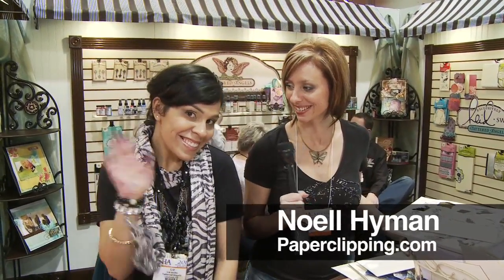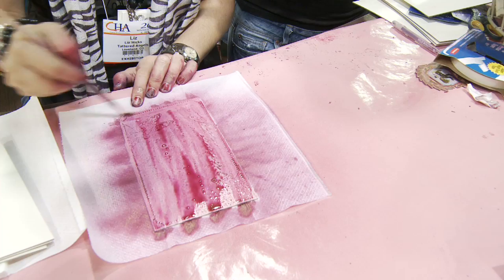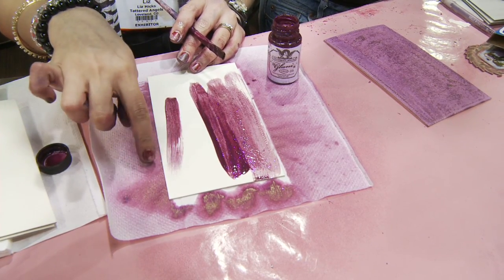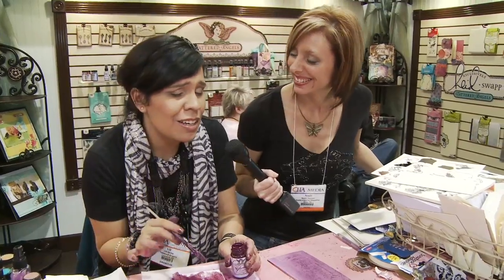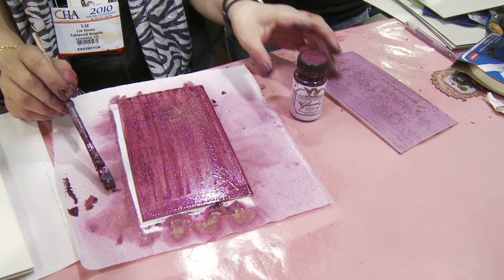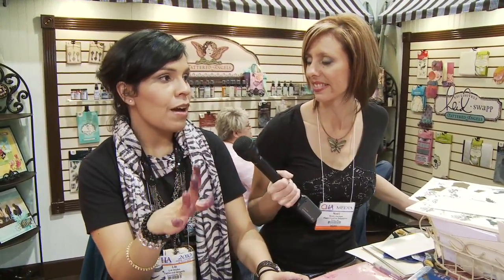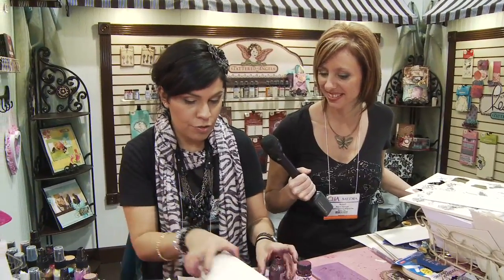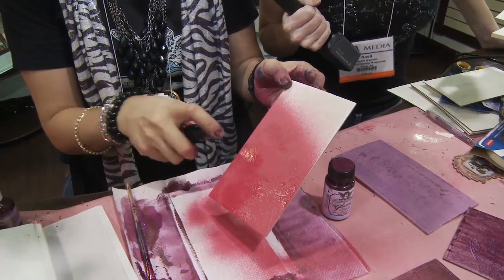Liz Hicks from Tattered Angels Demoes New Products at CHA 2010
Noell Hyman from Paperclipping.com sees a demo of new Tattered Angels products at CHA 2010. Thanks Liz Hicks for doing such a great demo!